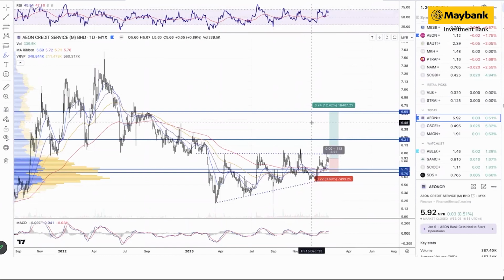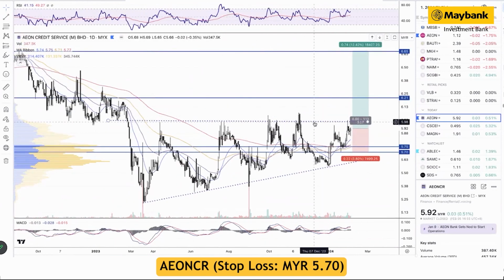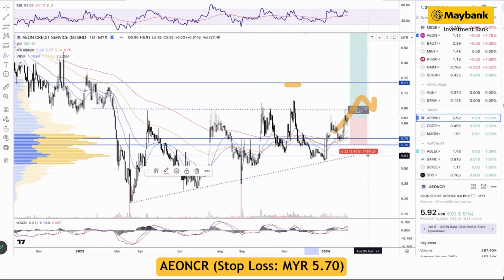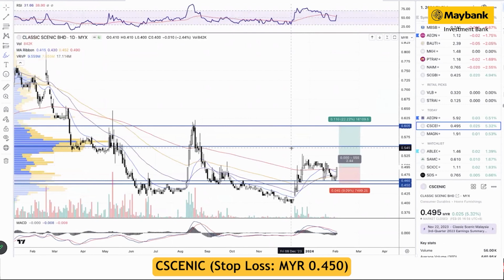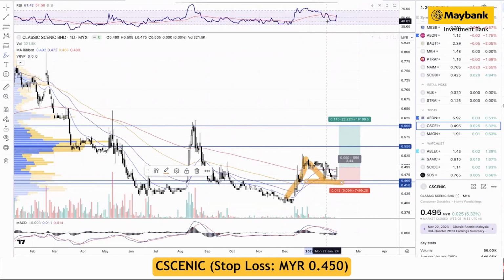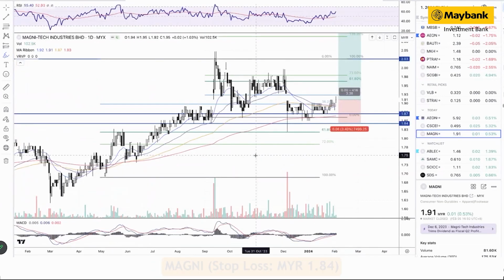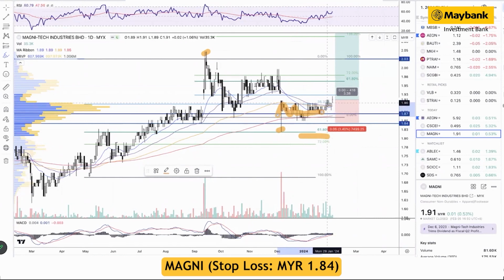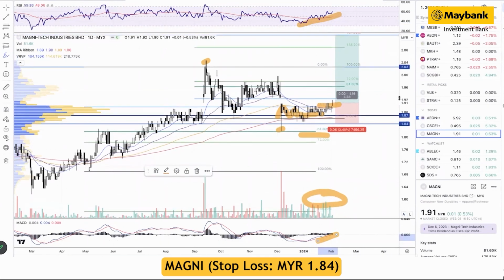Maybank Investment Bank's Daily Technical Analysis | 6 February 2024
Join Maybank Investment Bank's Senior Chartist, Nik Ihsan as he shares his views on some new KLCI stock trading ideas | 6.2.2024.